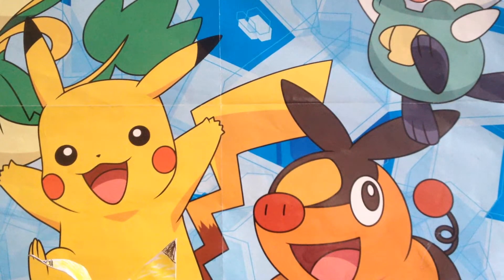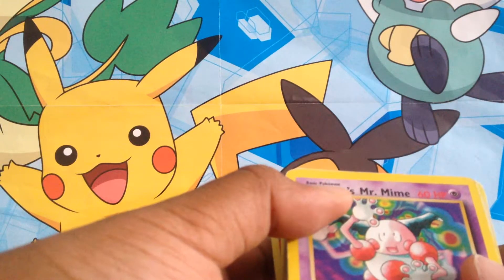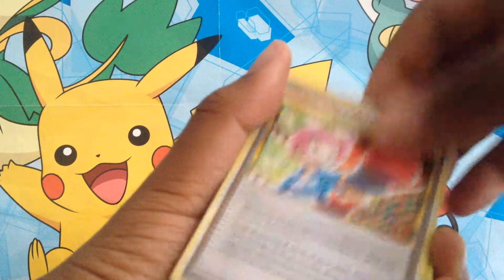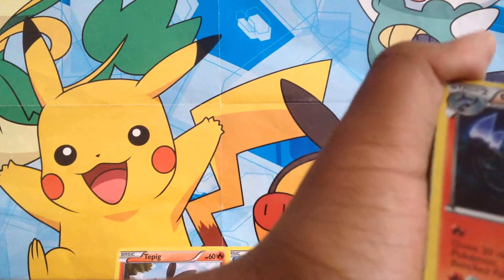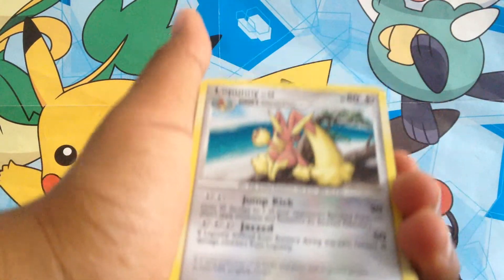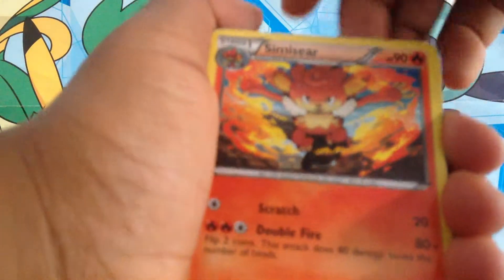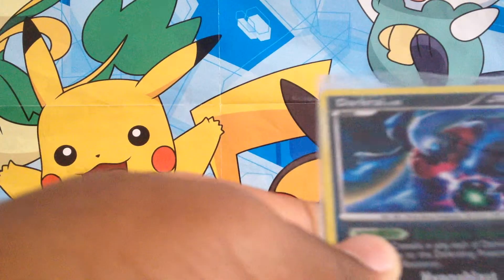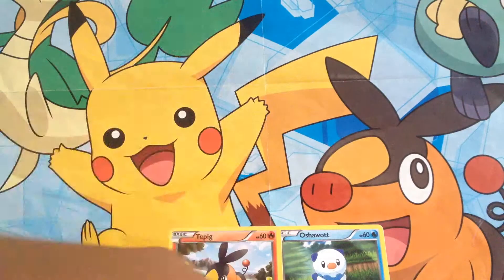Mail Monday {Episode 1} Too Nice!